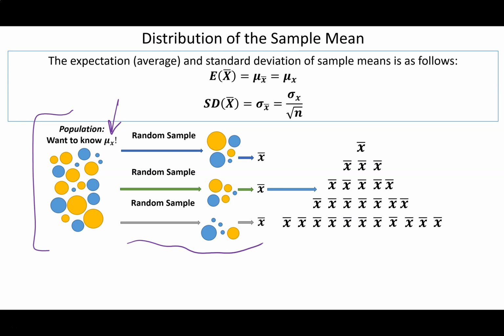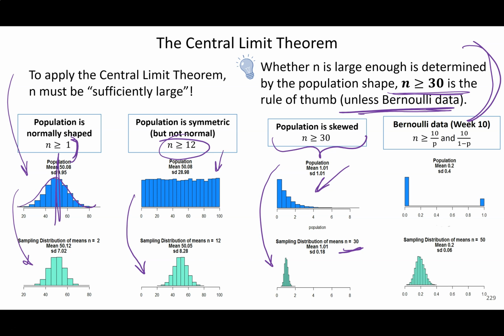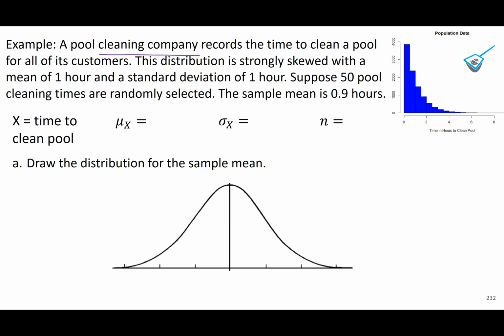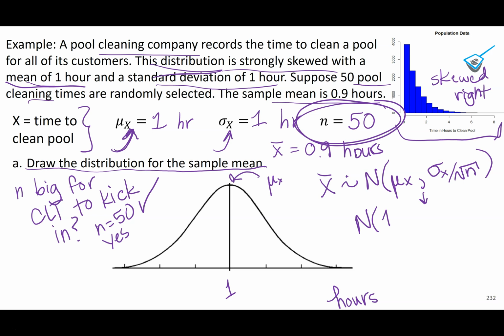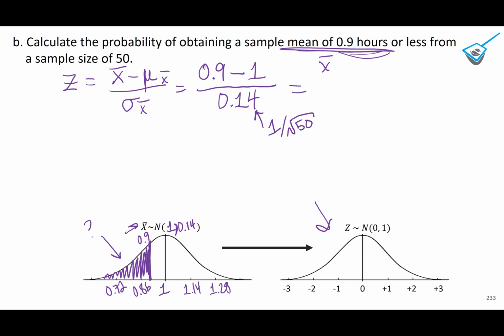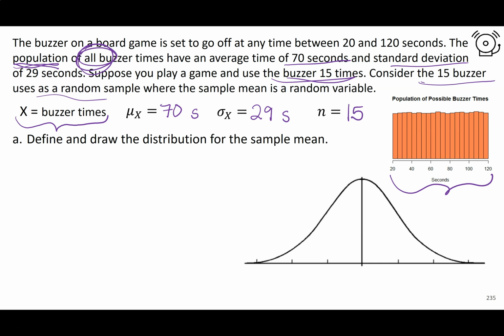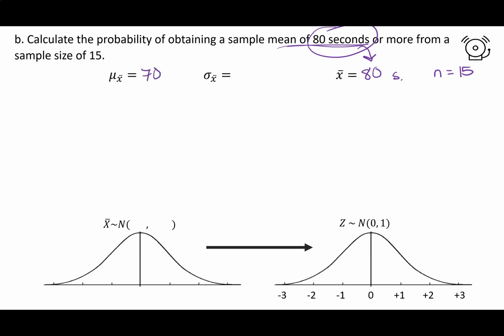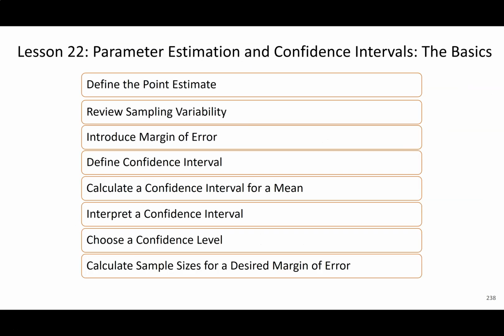Lesson 21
ST 314 Lesson 21: Central Limit Theorem